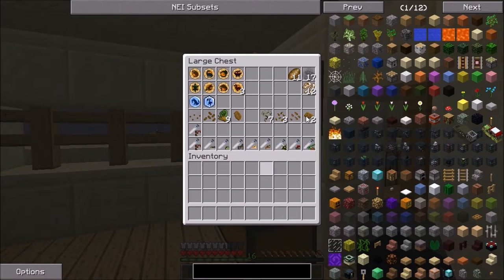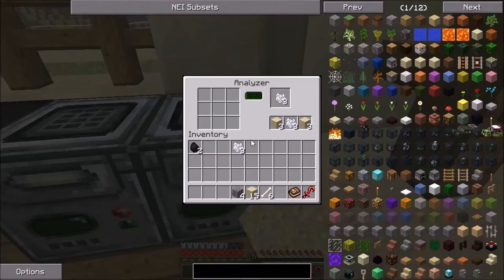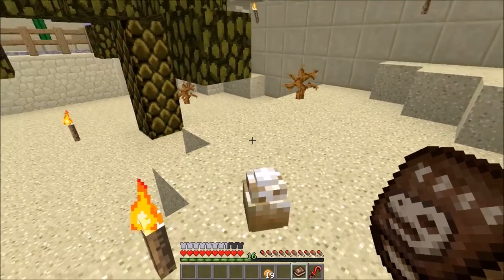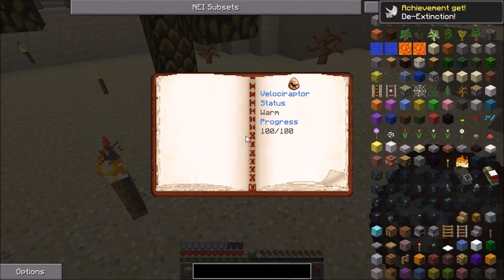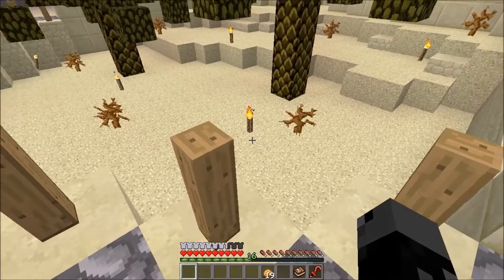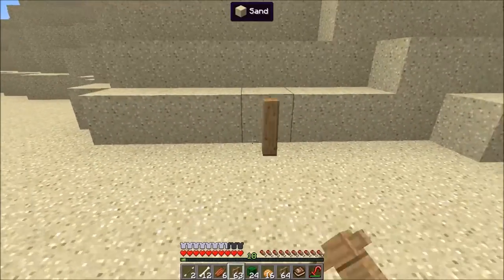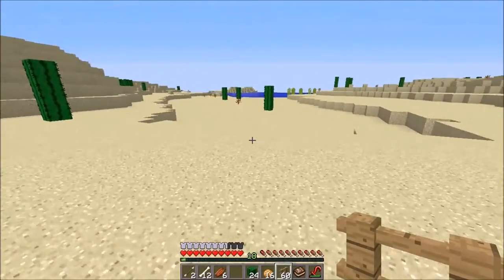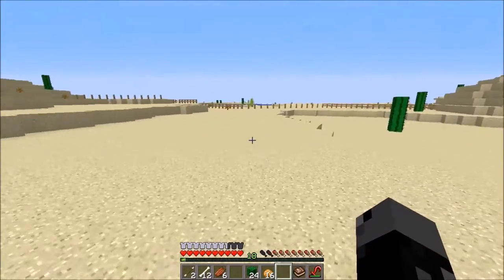Minecraft Dinosaurs Season 4 Ep# 5 Baby Raptor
We have officially got a dinosaur! And it's Stinking adorable!

Mods used so far!
F&A Revival
Jurassicraft
Chisel 2
Optifine
NEI
Dirtbikes and more